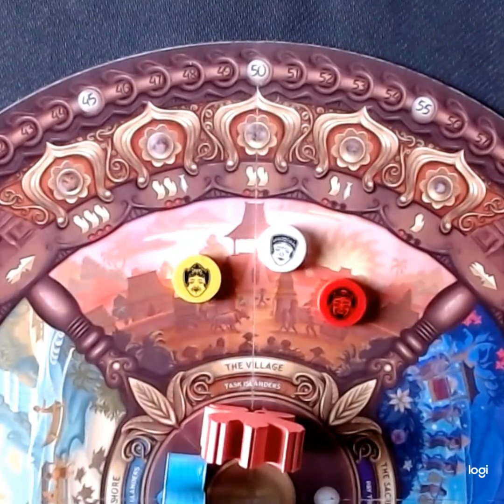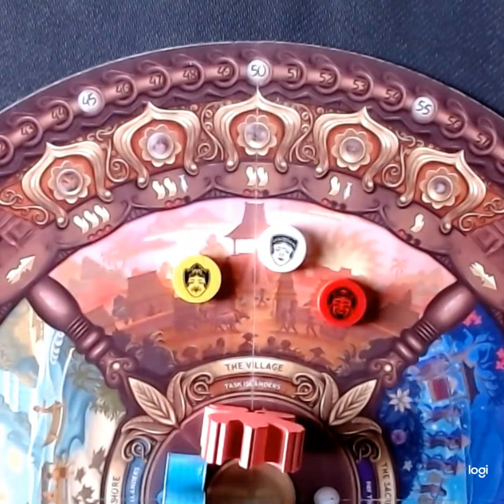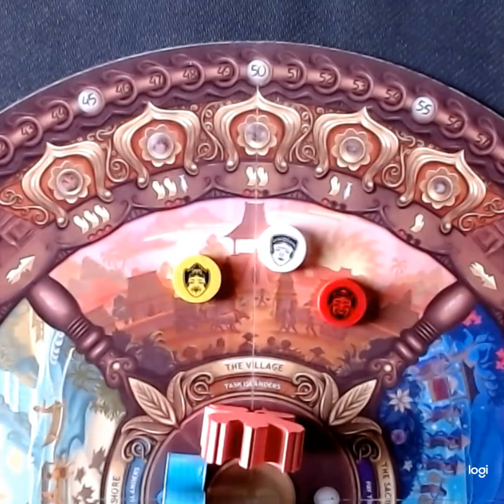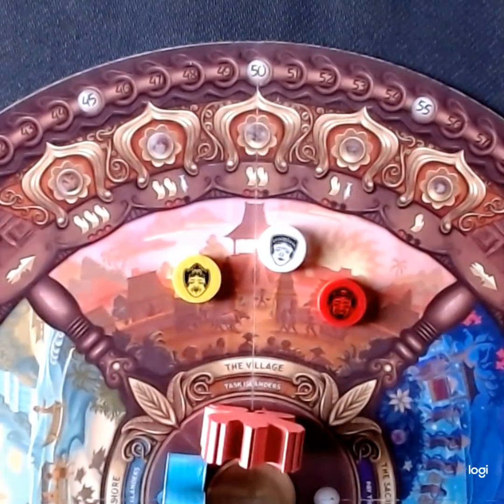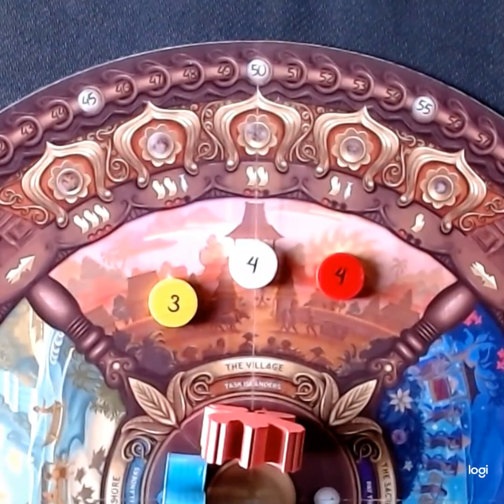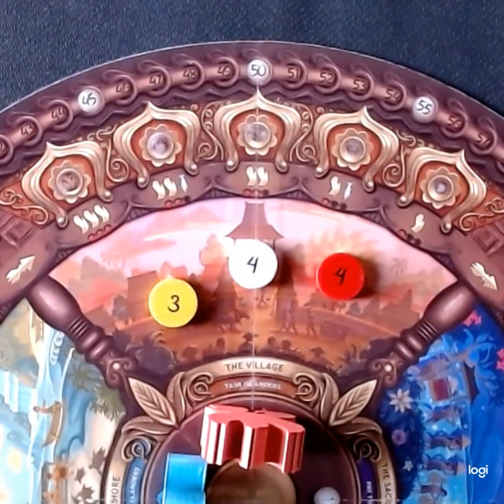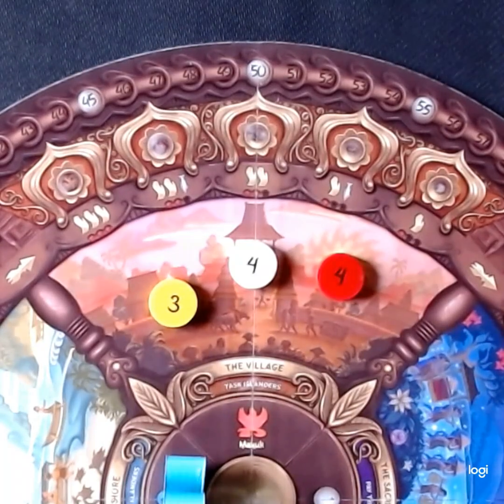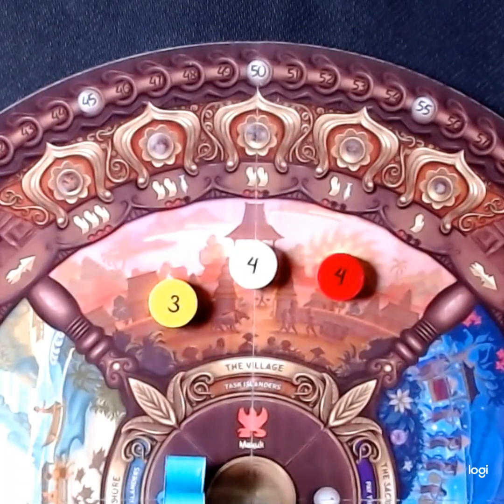Buru Dev Dive 1: Bidding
Alex Flagg introduces the core mechanic of our latest game, Buru.